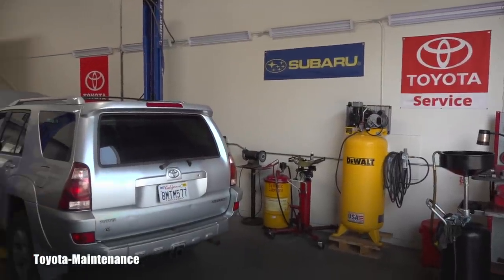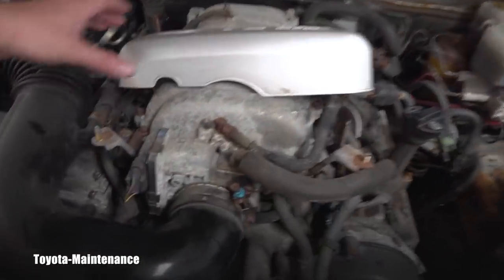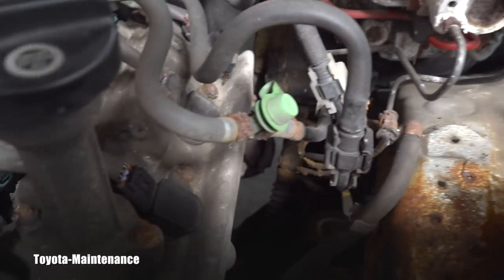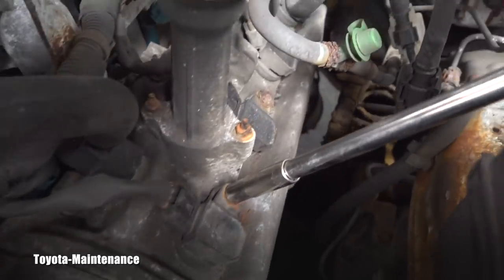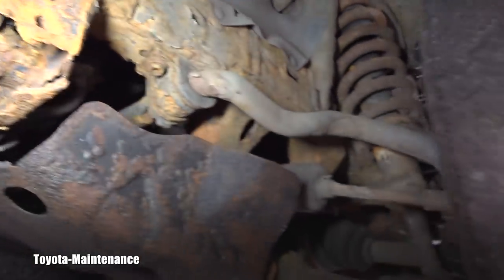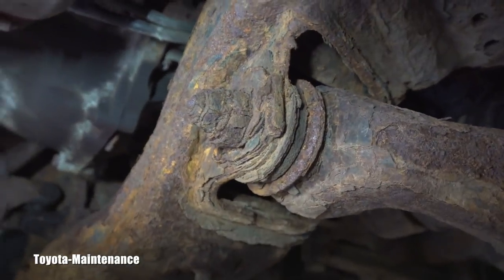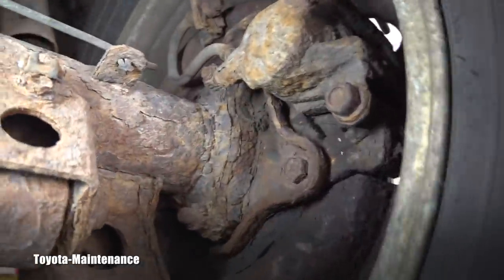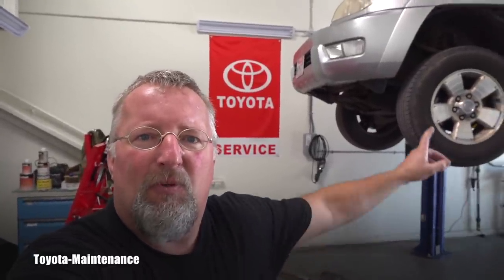Extremely rusted Toyota 4Runner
2003 Toyota 4Runner Limited 4WD with extreme rust anywhere you look or try to work